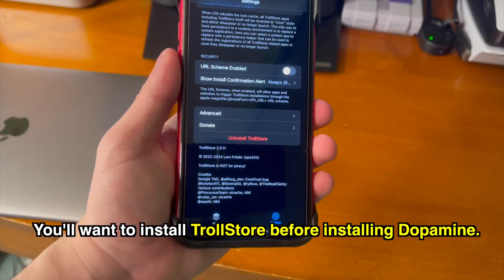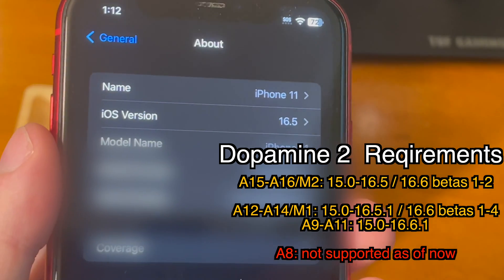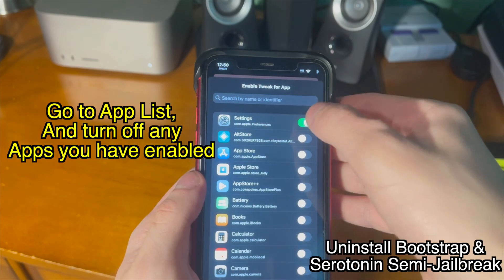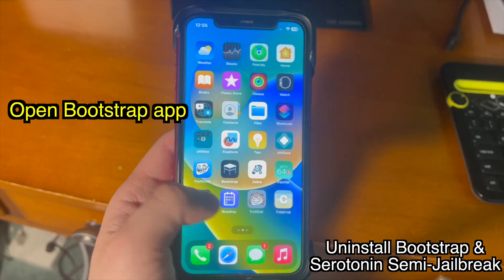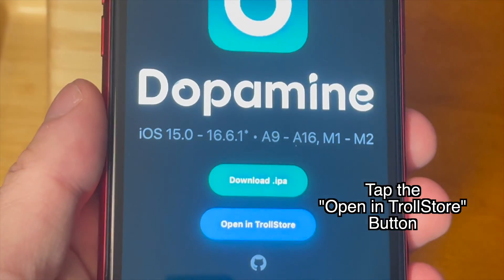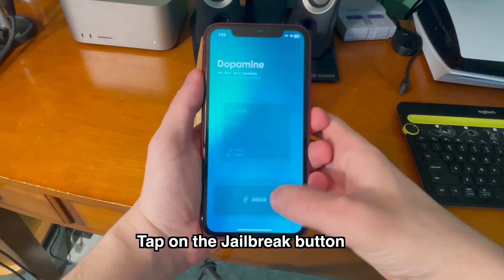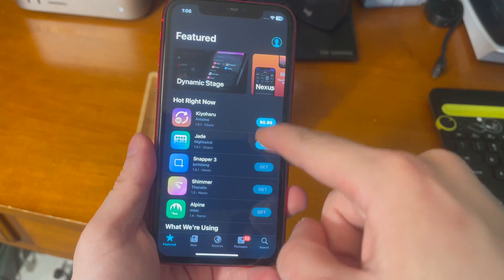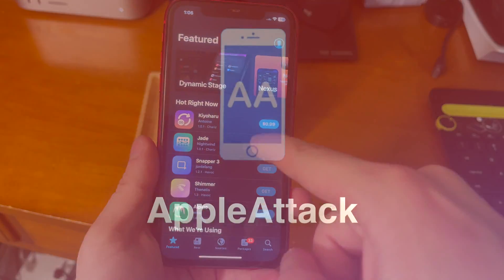How to Jailbreak iOS 16.0-16.6.1 with Dopamine 2.0! [A12-A16/M1/M2 NO PC ALL DEVICES]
You’ll need TrollStore, here’s three installation videos:

How to Install TrollStore 2 QUICK AND EASY On iOS 14.0-iOS 16.6.1 with TrollInstallerX!